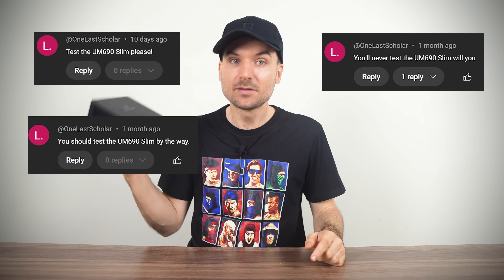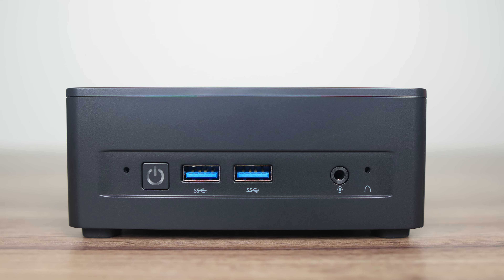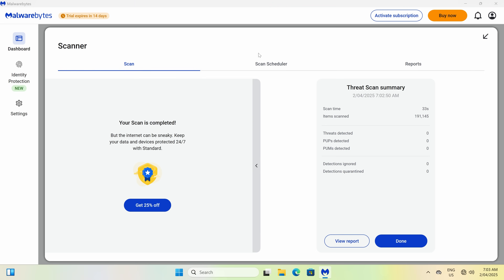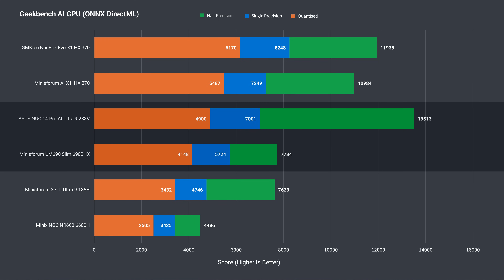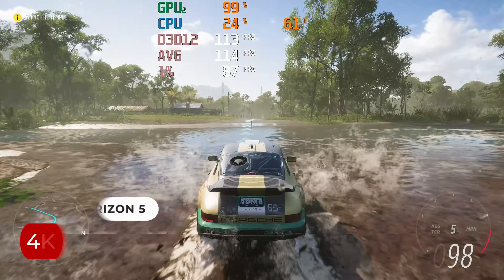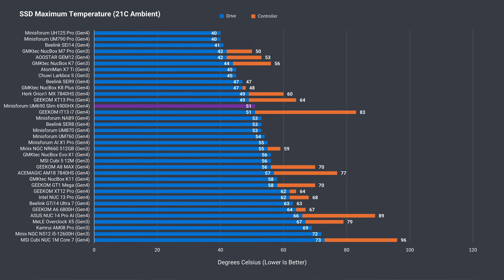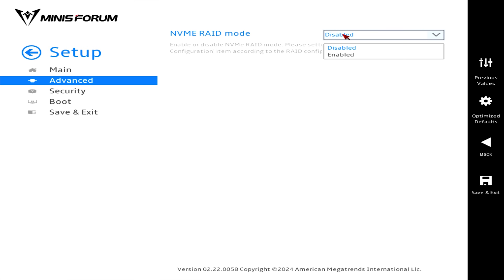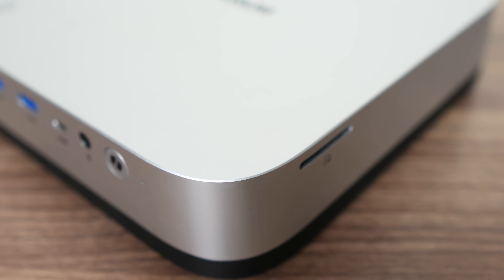This Time Done Right - Minisforum UM690 Slim Mini PC Review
In this video we check out the Minisforum UM690 Slim. The much improved successor to the UM690/UM773 Lite. This one features AMD's Ryzen 6900HX but unlike the UM690, doesn't allow overclocking of the memory.

Shop online (Thanks for supporting the channel):

► Amazon US (Amazon)
► Amazon Canada (Amazon)
► Amazon Australia (Amazon)
► Amazon UK (Amazon)
► Amazon Germany (Amazon)
► Amazon Other Countries (Amazon)

Mortal Kombat II T-Shirt:

00:00 - Slim?
00:34 - Specs & Features
01:27 - In the Box
01:38 - Ports
02:19 - Opening it Up
02:52 - Windows/Linux
03:22 - Benchmarks
04:47 - Game & Emulator Test
06:30 - Audio & Video Production
06:58 - SSD, Power, Temps & Noise
08:29 - BIOS
09:08 - Conclusion